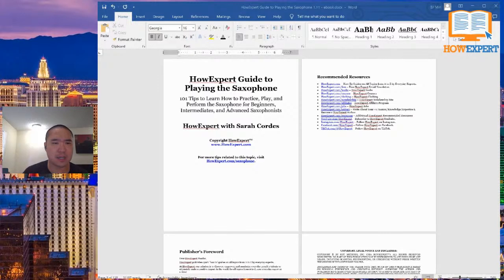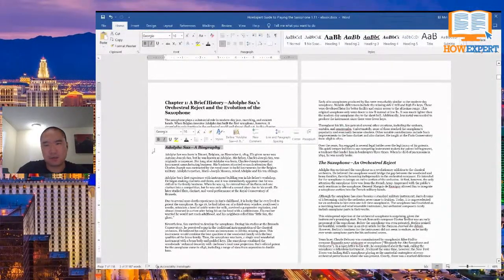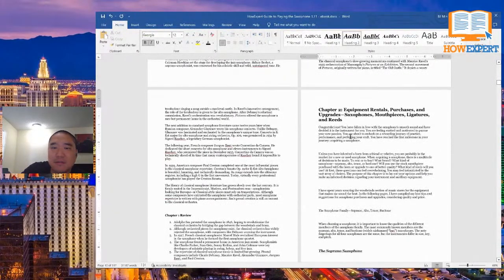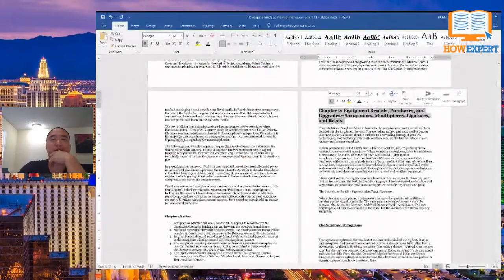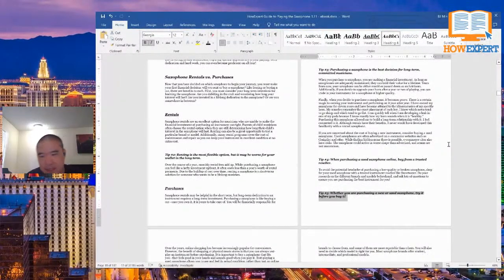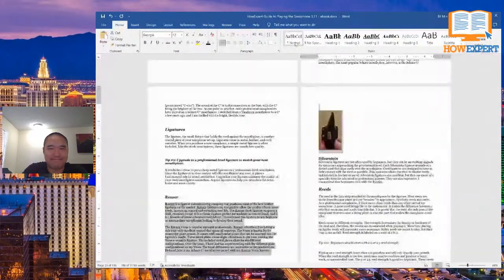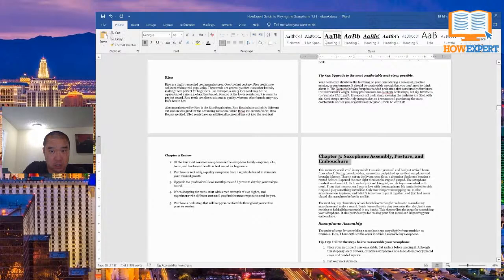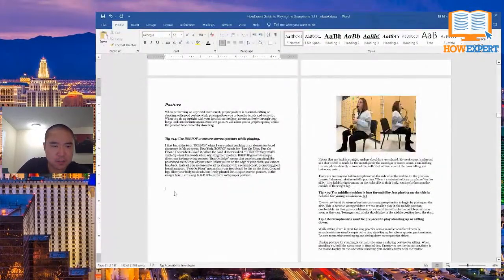Formatting Book for Book/Self Publishing Example: Saxophone Saxophone AtoZ HowExpert ‎@HowExpert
Formatting Book for Book/Self Publishing Example - Saxophone